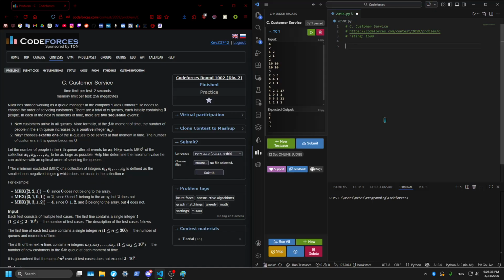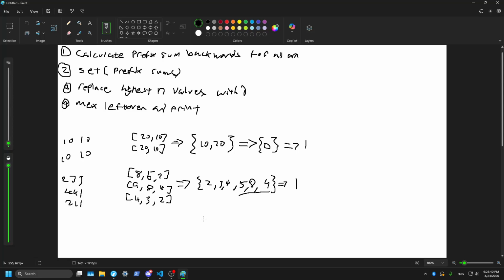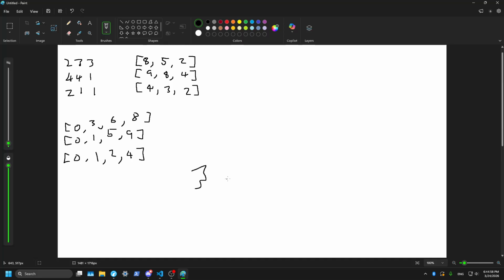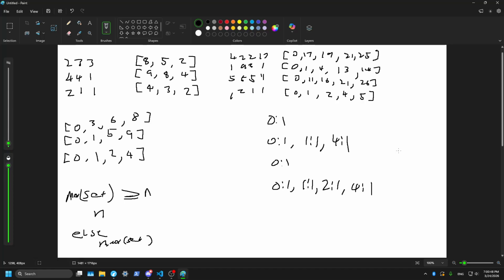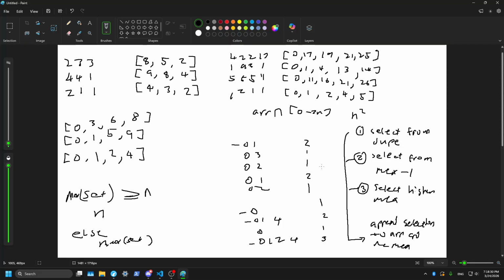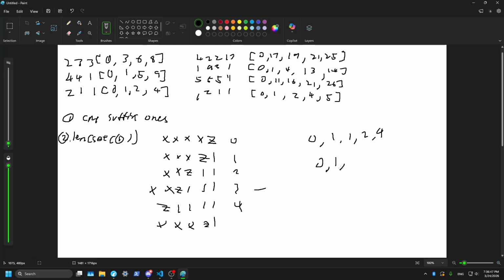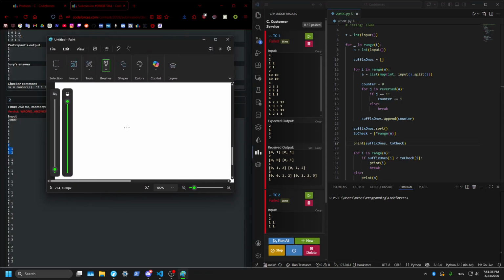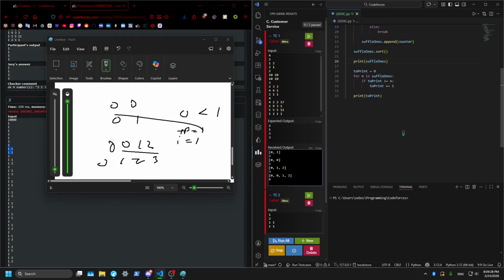Programming Every Day Until I Hit Codeforces GM | Day 71